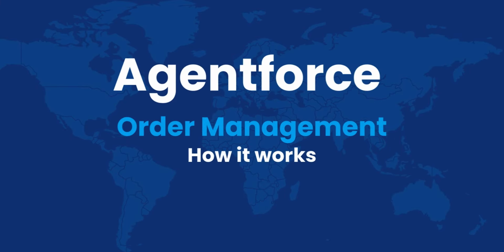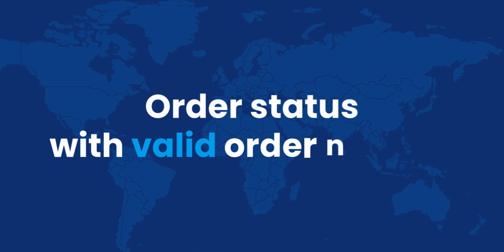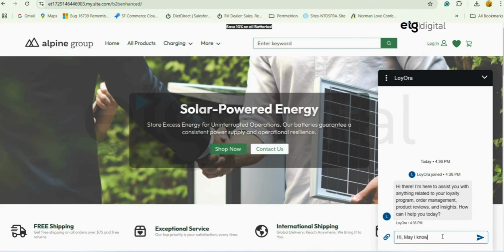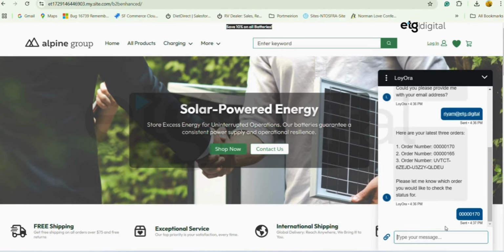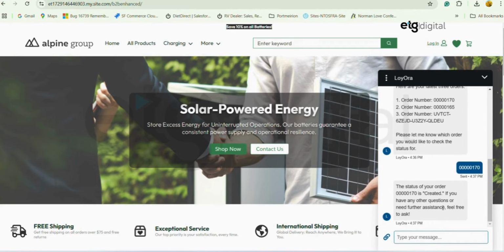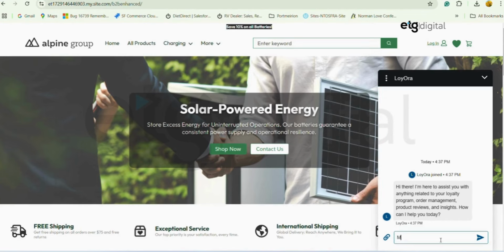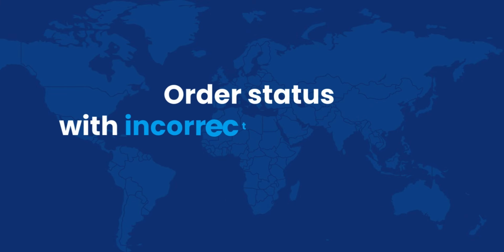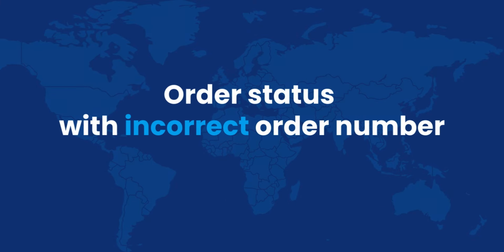ETG Digital Agentforce Order Management Demo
Discover Agentforce by ETG Digital: Redefining Customer Support Efficiency
Explore how Agentforce, powered by ETG Digital, revolutionizes customer service with intelligent order management capabilities. This demo highlights two real-world use cases, showcasing its effectiveness in resolving customer inquiries with speed and accuracy

What You'll Learn:

Introduction to Agentforce – Understand how Agentforce, by ETG Digital, enhances customer service with intelligent features.
Step-by-Step Demo – See how Agentforce manages order inquiries, case creation, and shipping updates effortlessly.

Learn More About ETG Digital:
ETG Digital, a Crest Level Salesforce Partner and recognized Commerce Expert, empowers businesses globally with AI-driven solutions and Agentforce. Our proprietary accelerators ensure faster deployments and reduced go-to-market costs, driving innovation and impactful business outcomes